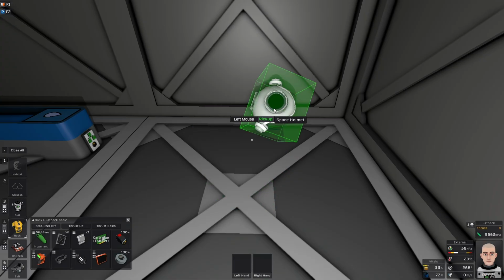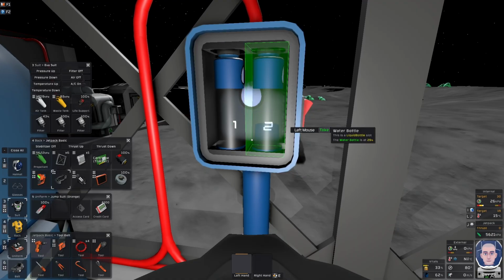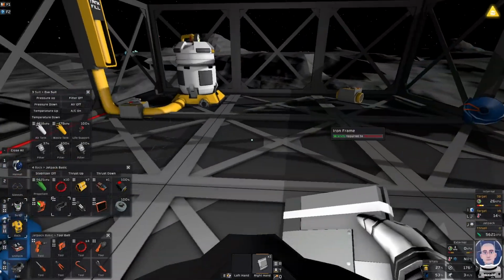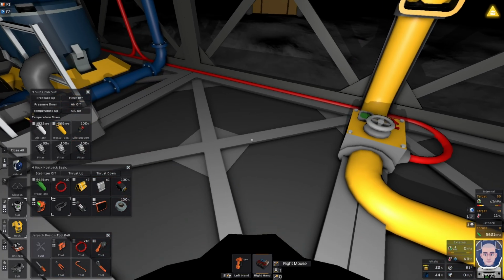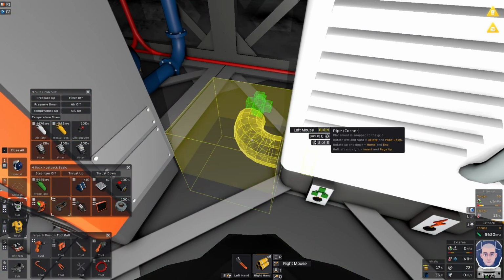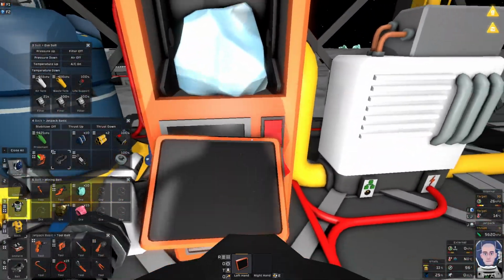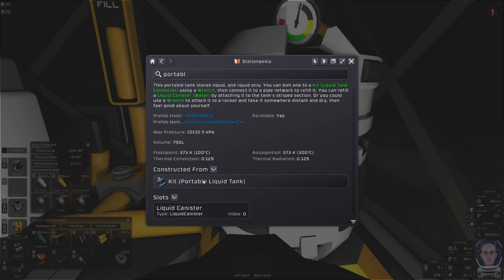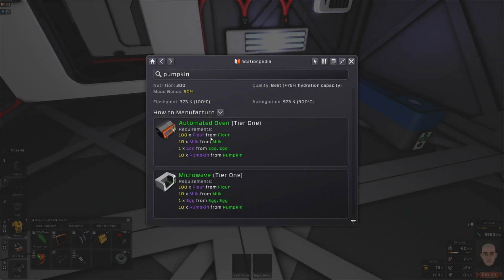Stationeers 2025 - New Player Tutorial Guide - Episode 10: Refilling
We've come a long way, and in this episode we round out refilling our consumables: water and oxygen. You'll also get to see me troubleshoot the airlock and face a conundrum with the water system. I demonstrate how to set up the ice crusher and atmospherics filtration system. And for the cherry on top, we harvest, cook, and replant our potatoes.

0:00 - Intro
1:35 - Game Start
3:14 - Restoring Atmosphere in HAB
4:28 - Troubleshooting Airlock
8:48 - Pre-setup Discussion
13:16 - Printing Components
15:26 - Note on Insulated Pipes
15:59 - Back to Components
17:06 - Ice Crusher Explanation & Placement
18:32 - Gas Filtration
21:19 - Printing Components
22:22 - Filtration Placement & Installation
26:25 - Connecting Pipes and Coil
28:33 - Connecting Ice Crusher
34:05 - Ice Crusher Water Demo
37:16 - Conundrum
40:40 - Field Trip
43:26 - Ice Crusher Oxygen Demo
45:29 - Notes on Melting & Max Pressures
48:01 - Refilling Oxygen Canister
49:40 - Harvesting and Eating Potatoes
53:46 - Fin; Recap
54:39 - Outro